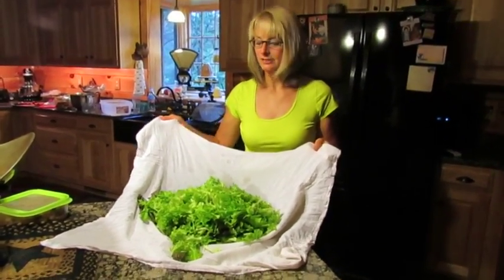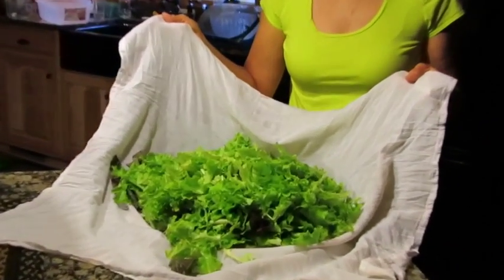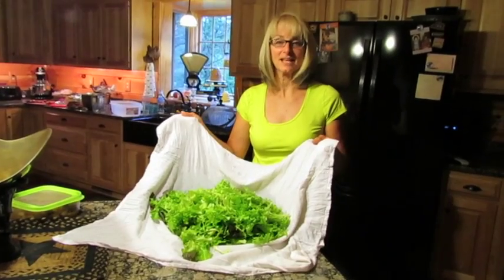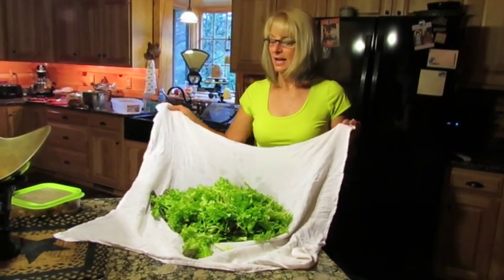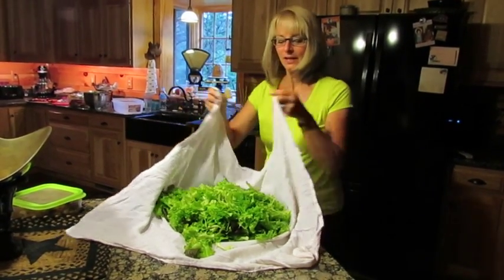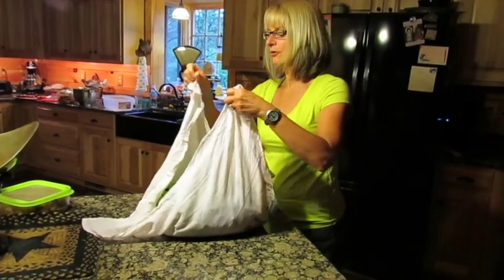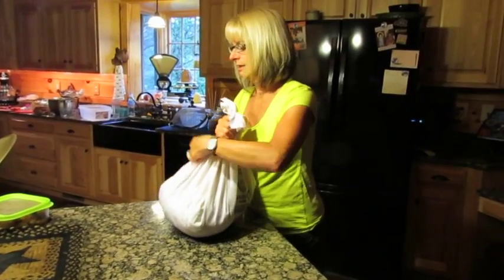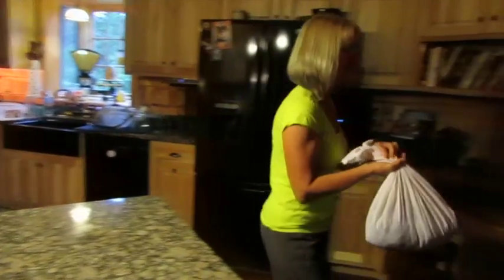Salad Spinner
This video is about Salad Spinner